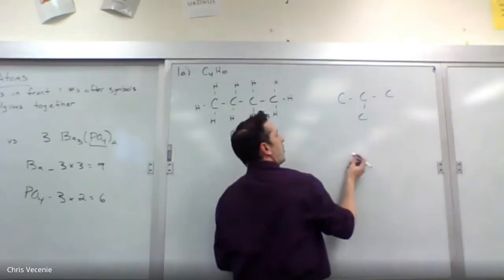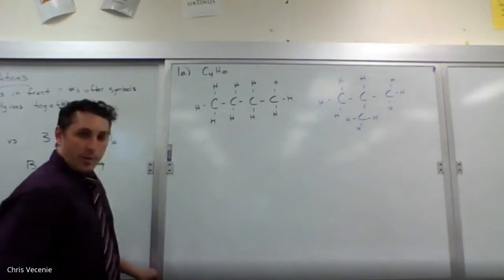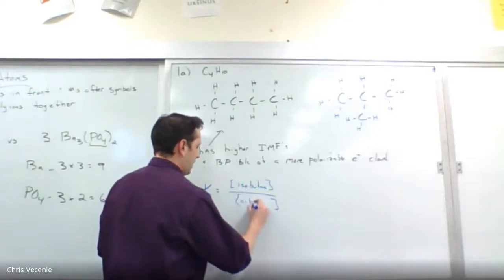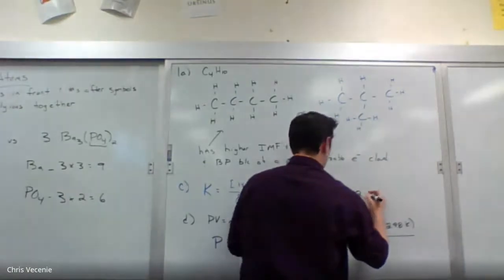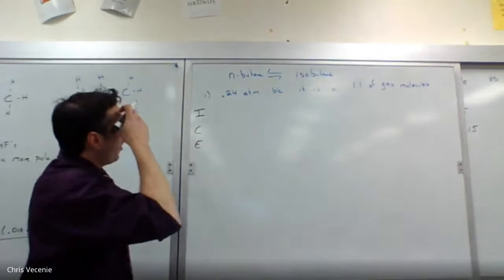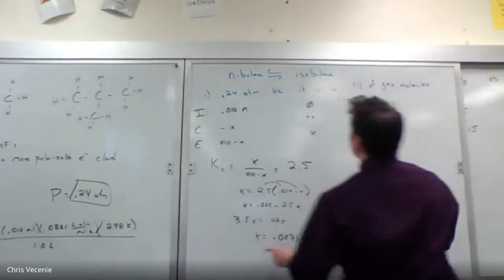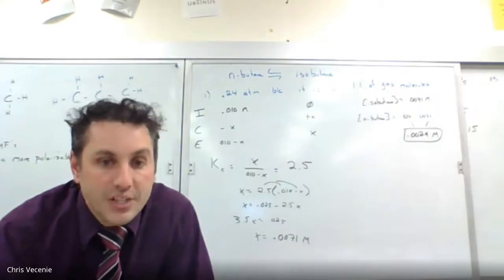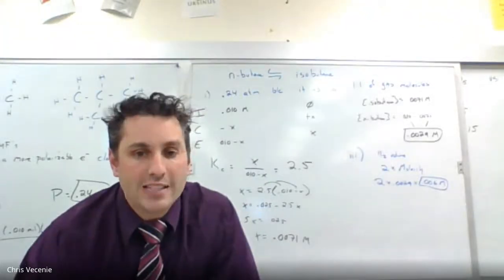FR 2010 Form B